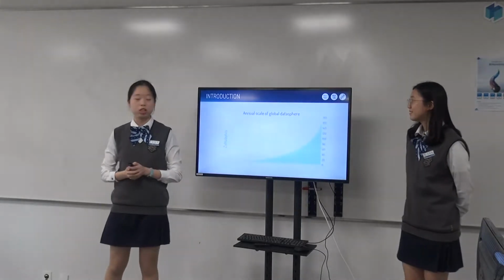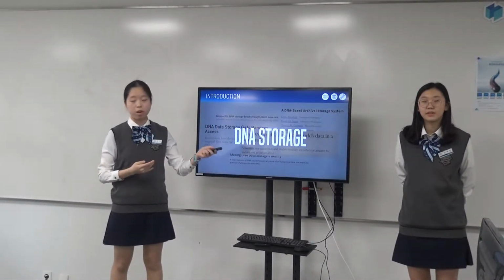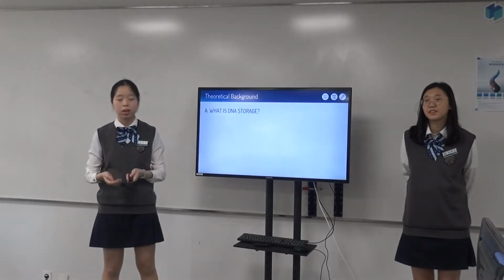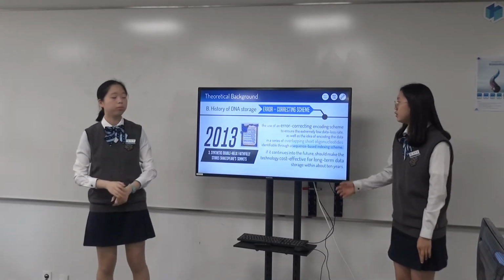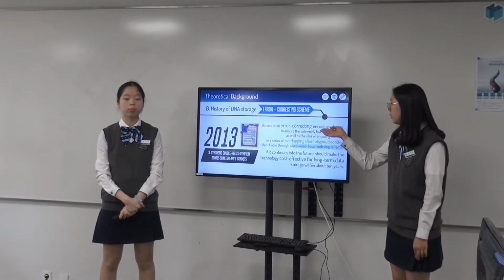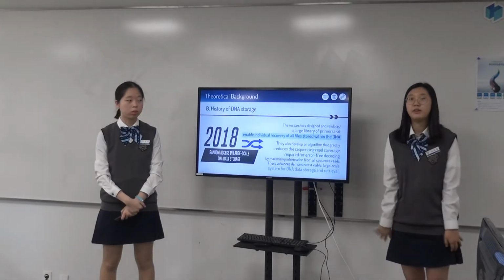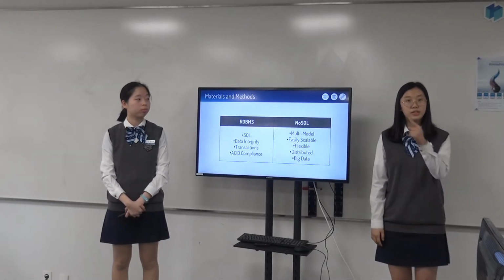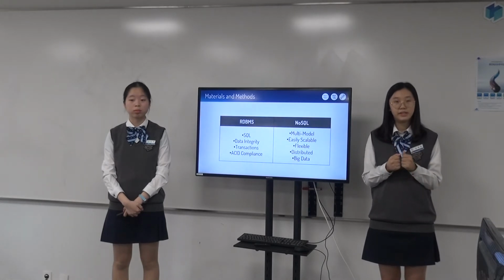[IT] Analysis of DNA storage based DBMS and Suggestions (임채림,김민지)